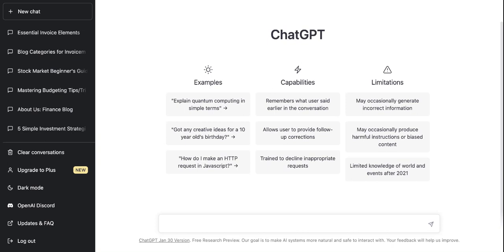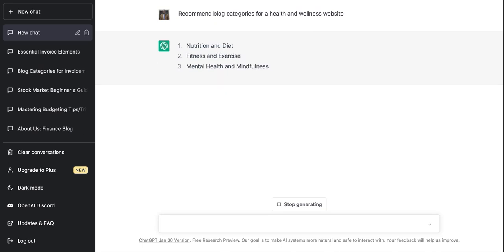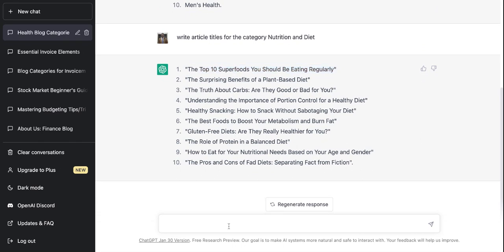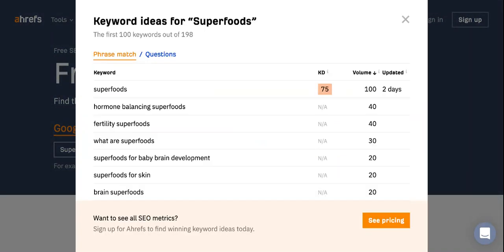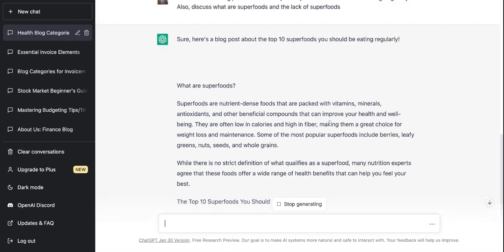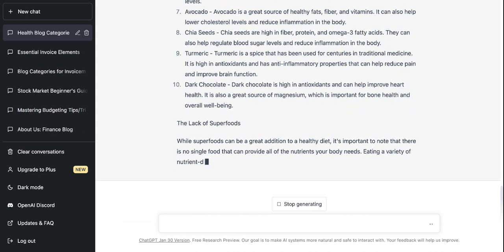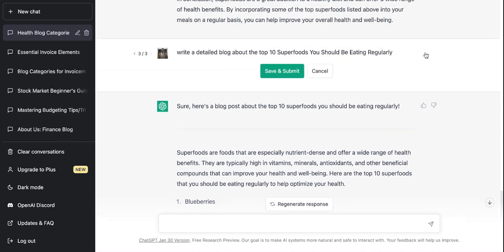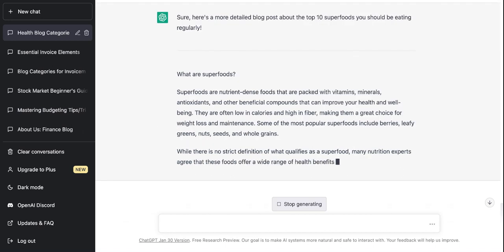ChatGPT for Bloggers: Stop Struggling with Writer's Block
Looking to take your blog writing to the next level? ChatGPT is here to help! In this tutorial, we'll walk you through how to use ChatGPT to generate blog post ideas, improve your writing, and even generate content! With its advanced natural language processing capabilities, ChatGPT can help you save time and effort in creating high-quality blog posts. Whether you're a seasoned blogger or just starting out, this video will provide you with the tools and knowledge you need to make the most out of ChatGPT. So what are you waiting for? Let's get started and take your blog writing to the next level!